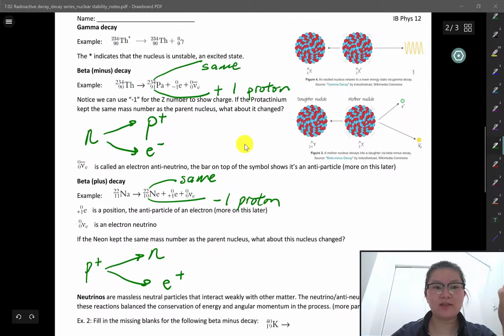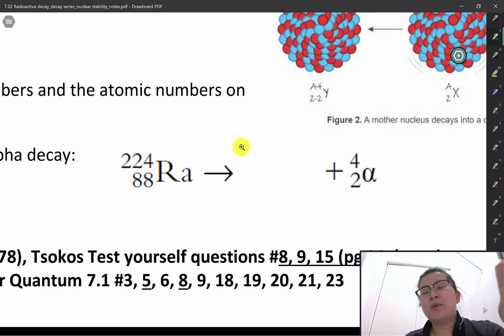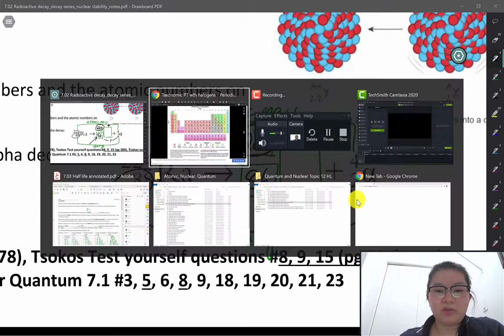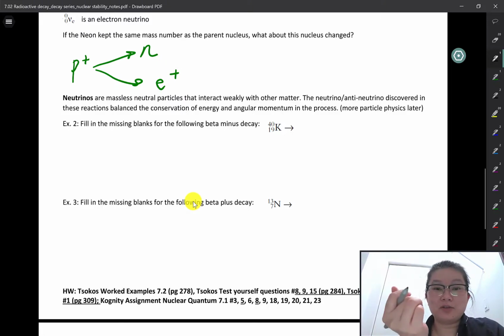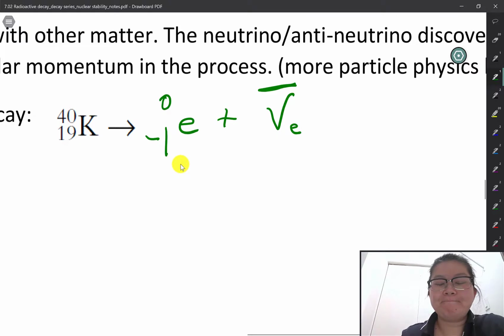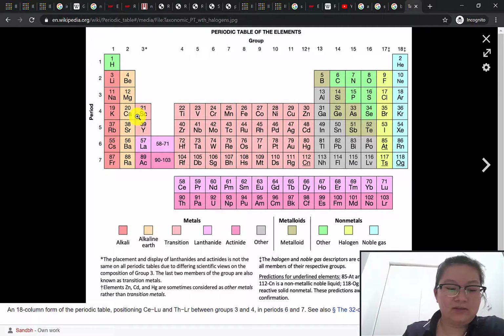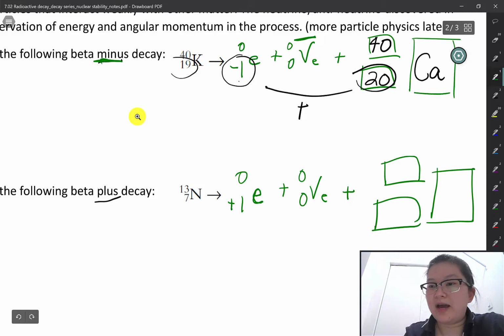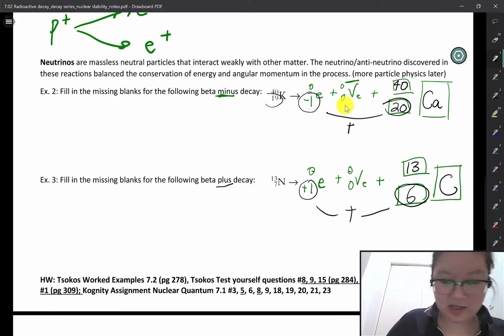7.02 Radioactive decay alpha beta minus beta plus examples 1, 2, and 3